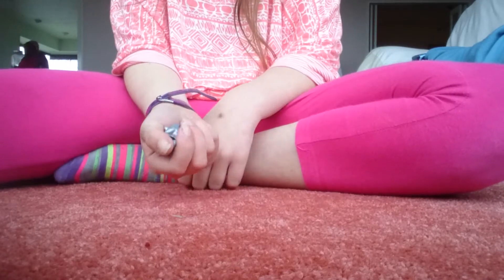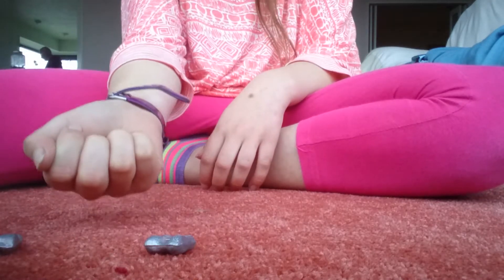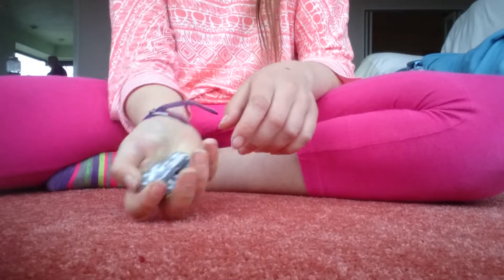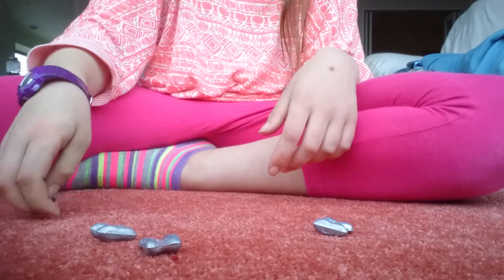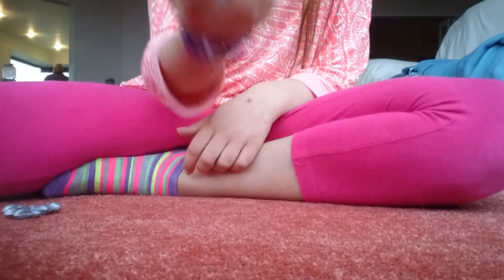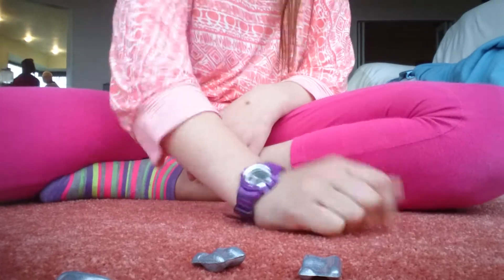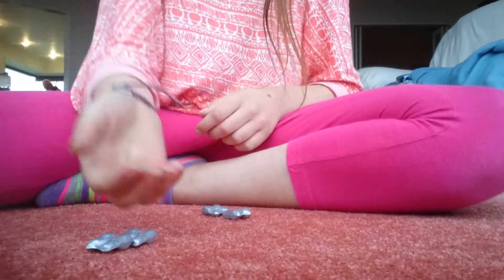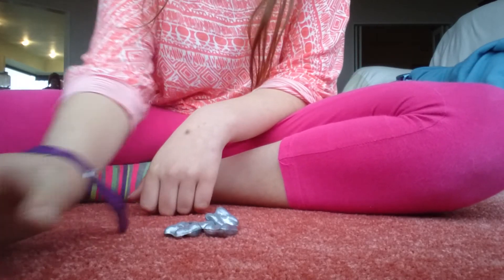How to play knucklbones (1)